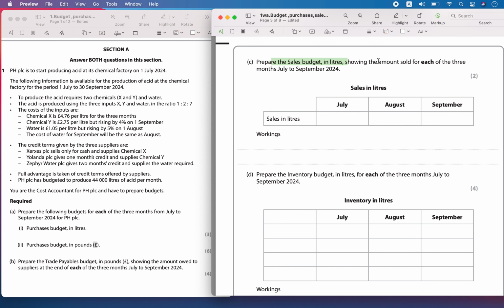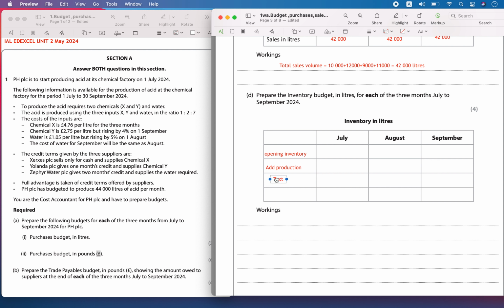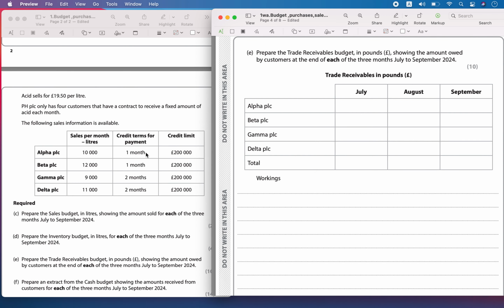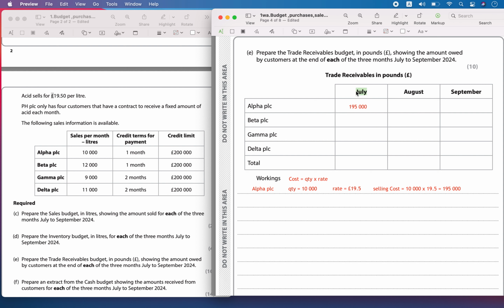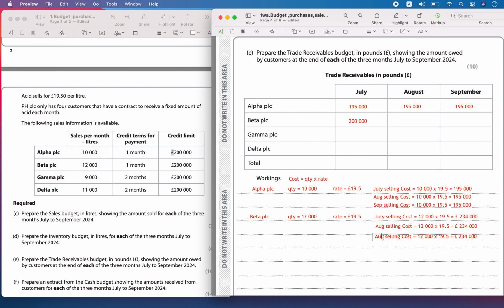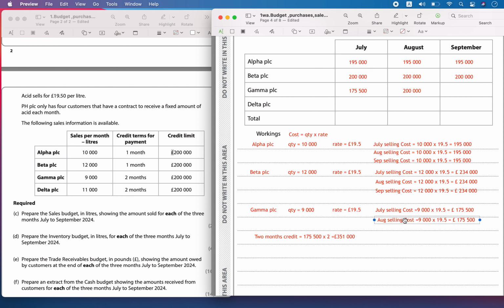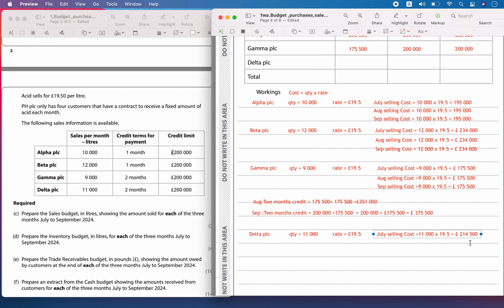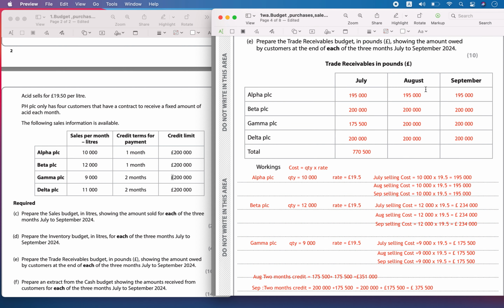2.MAY 2024 IAL PEARSON EDEXCEL UNIT 2: Corporate and Management Accounting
MAY 2024  IAL PEARSON EDEXCEL UNIT 2: Corporate and Management Accounting